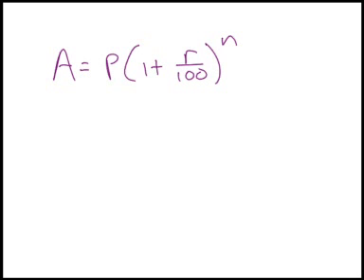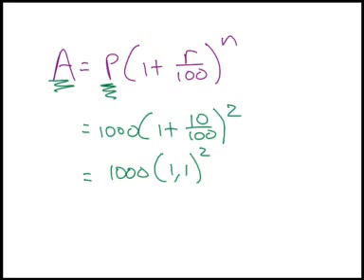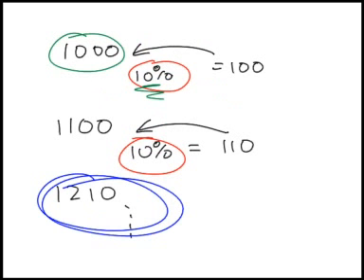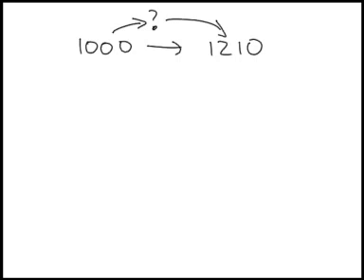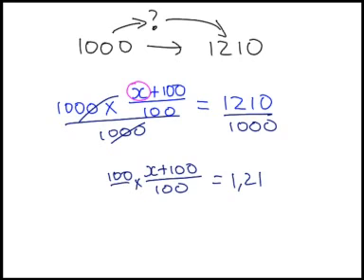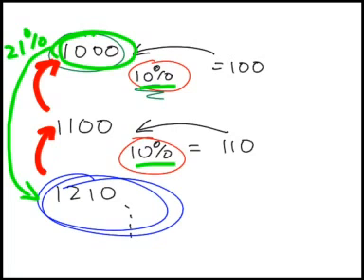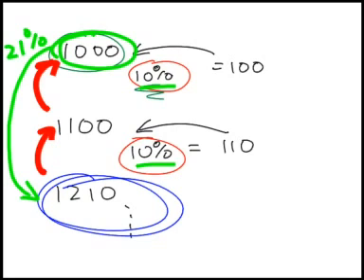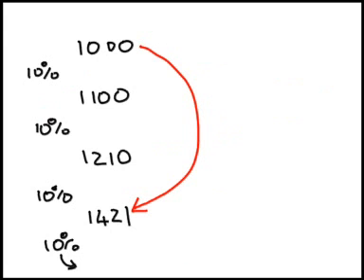ILS_Live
OLS live